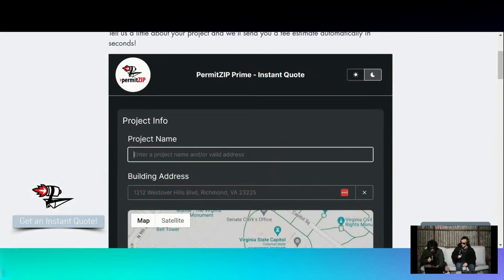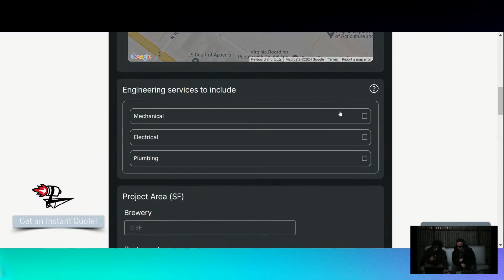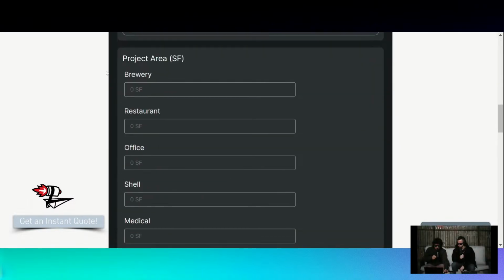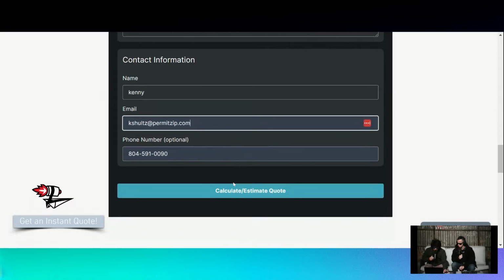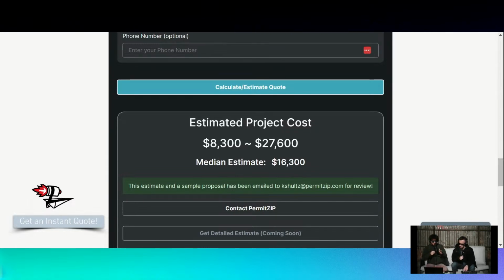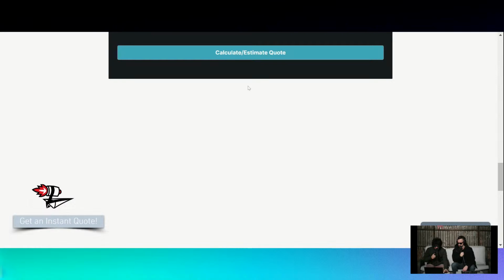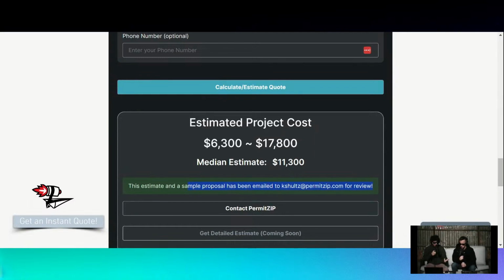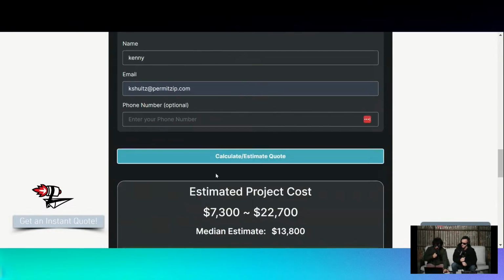Mini-Split Madness: The Good, The Bad, and The Ugly of HVAC Systems!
Mini-Split Madness: The Good, The Bad, and The Ugly of HVAC Systems! Tune in to our eye-opening discussion about the pros and cons of mini-split systems. Don't miss out – call in and share your thoughts!